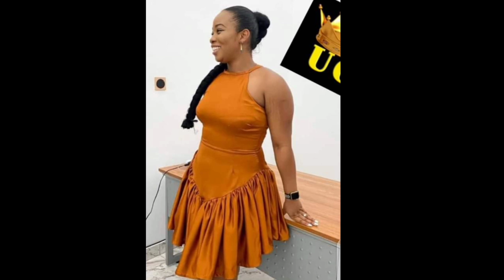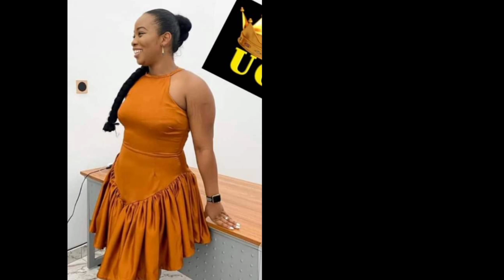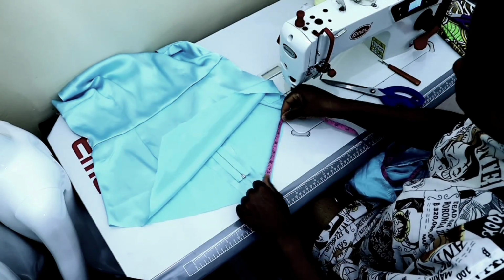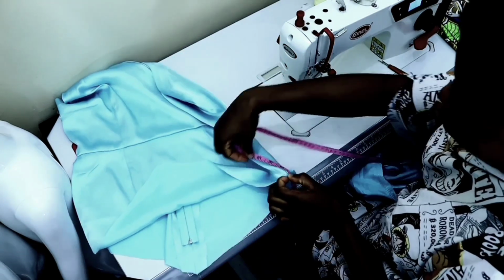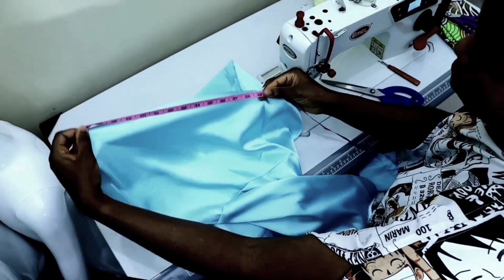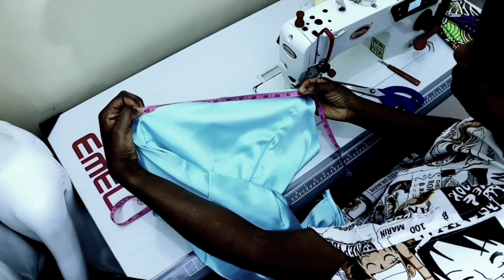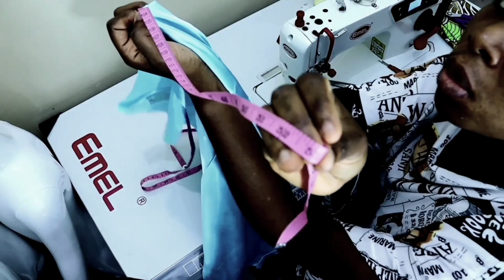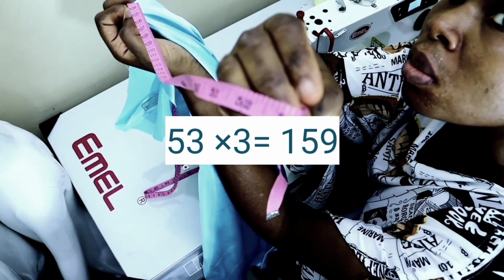How to make Halterneck dress Detailed DIY @abujatailor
this is a detailed tutorial on how to make halterneck dress with bascue design and gathered hem @abujatailor